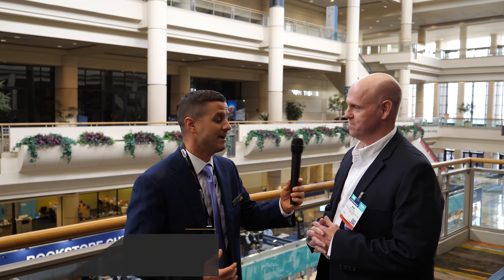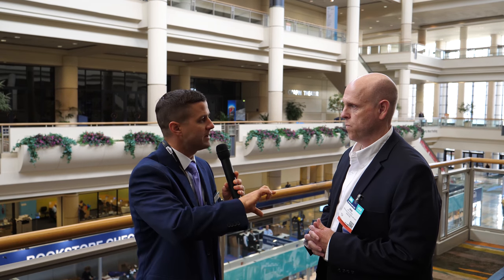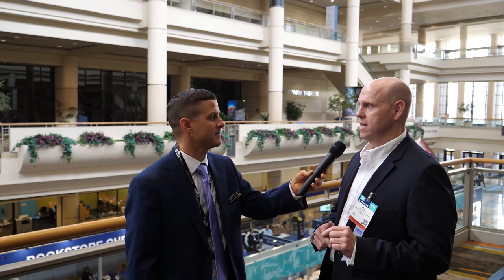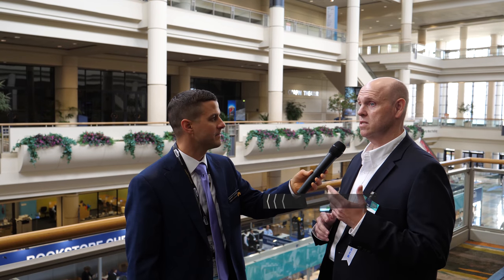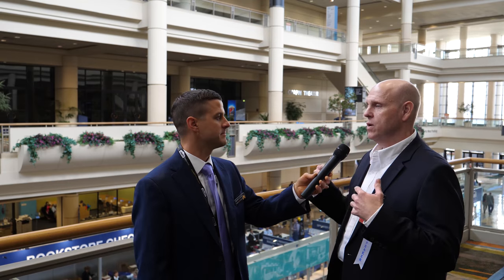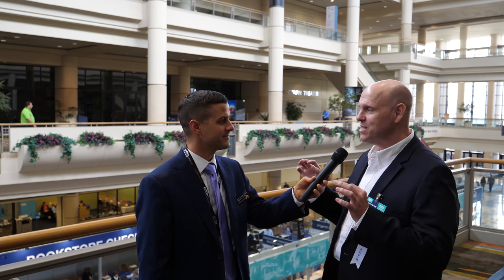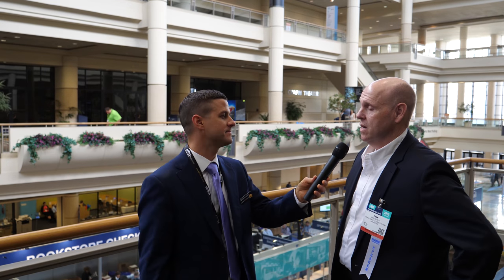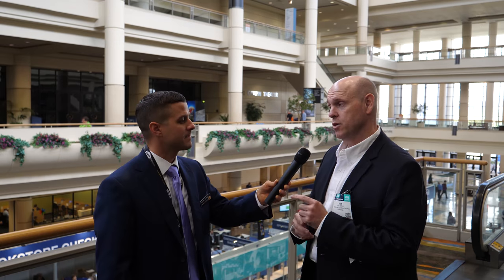Erik Cofield - Monopoly expert - Top Builder Solutions - IBS Orlando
Erik Cofield talks to us about Monopoly, websites, and his incredible comeback story.

Key Pointers:

- Buy all the houses! beat out your competitors by getting to all your leads first

- Give some life to your website, include pictures of your company's team. Show that you and your organization are real people

- You don't know when life is going hit you hard - when it does, just get up and keep going

Join our tribe and stay up to date with the latest tips and insights in the new home industry!

or on our Instagram @ new_home_sales

Thanks!  Quint Lears - NEW HOME SALES

New Home Sales - changing the destiny of people's lives in a positive way!